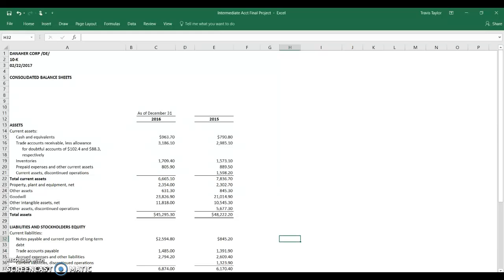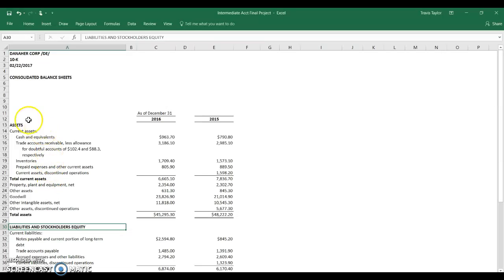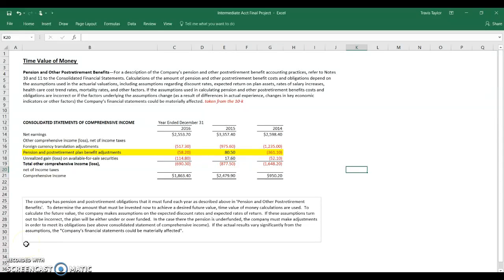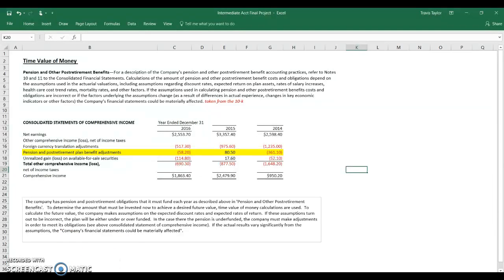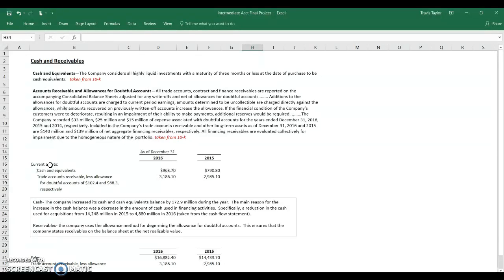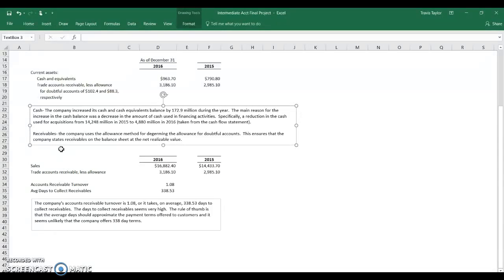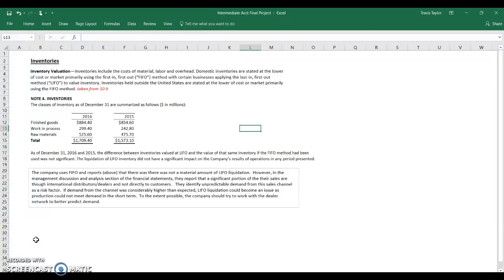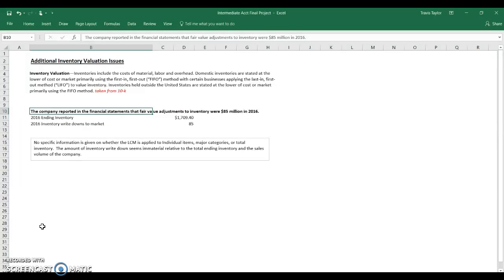Intermediate Accounting Final Project Part 1